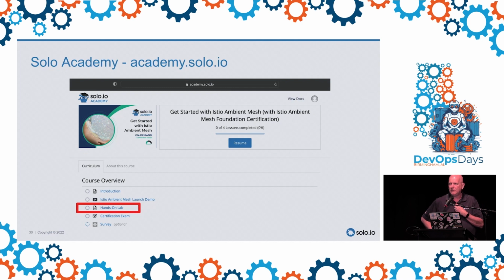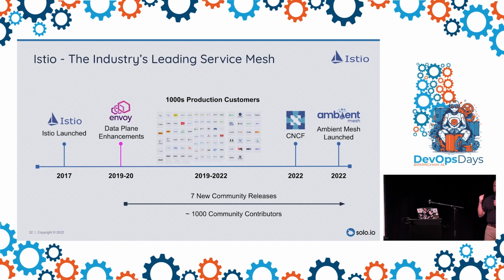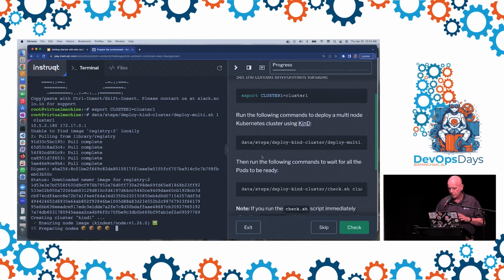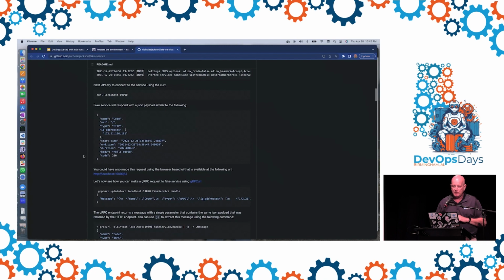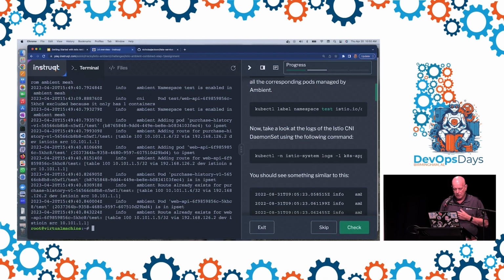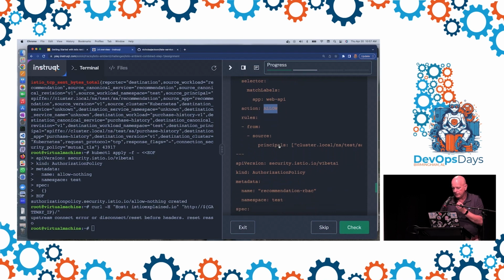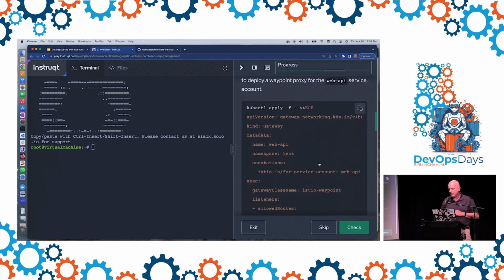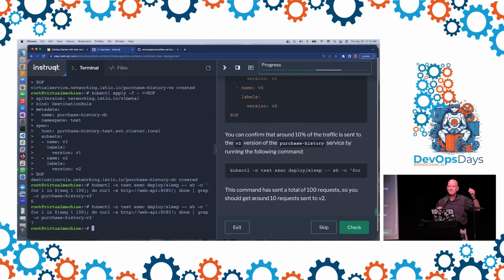Workshop: Getting Started with Istio Ambient Mesh: An Interactive Workshop with Jim Barton